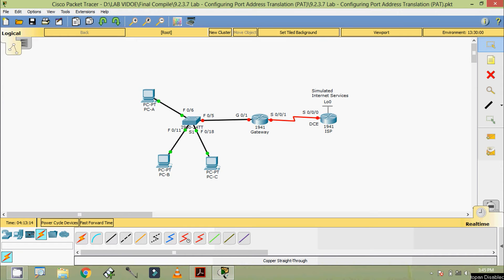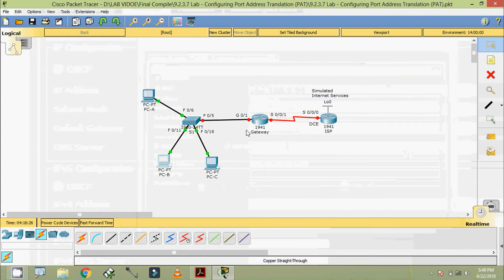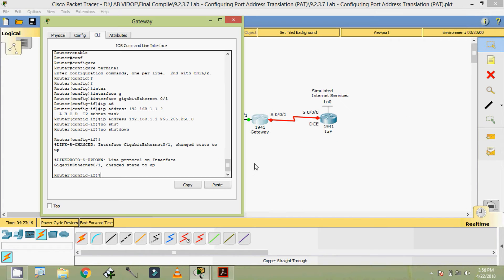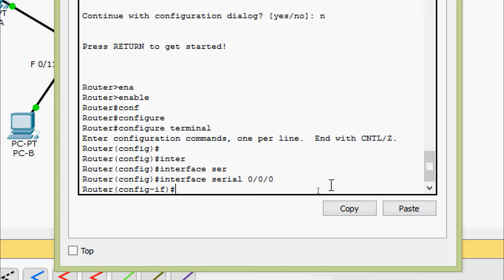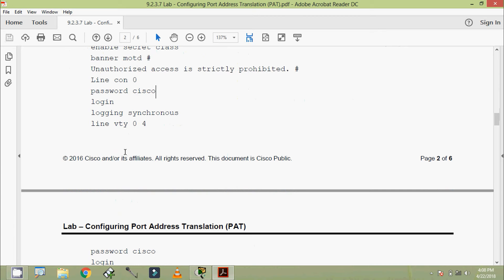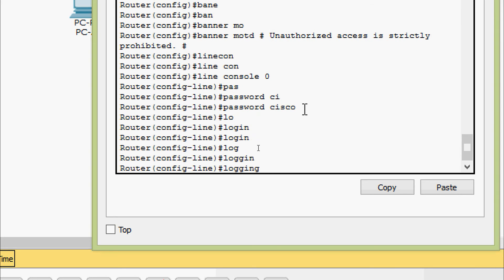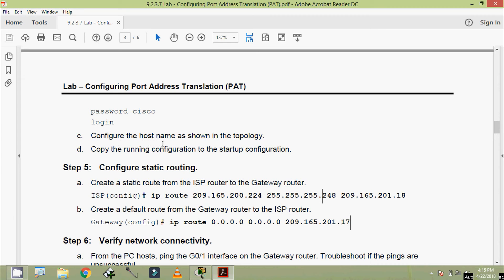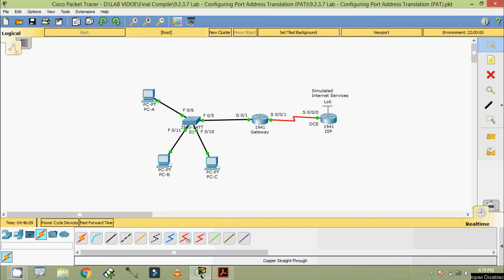Port Address Translation Part-3 Basic Settings of Routers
CCNA Routing and Switching: Routing and Switching Essentials - 9.2.3.7 Lab - Configuring Port Address Translation Part-3 Basic Settings of Routers